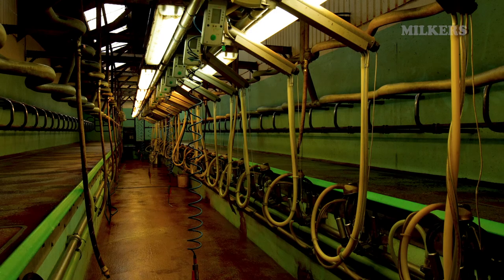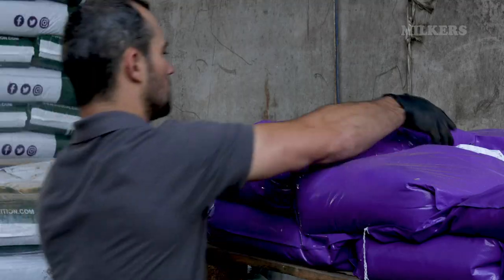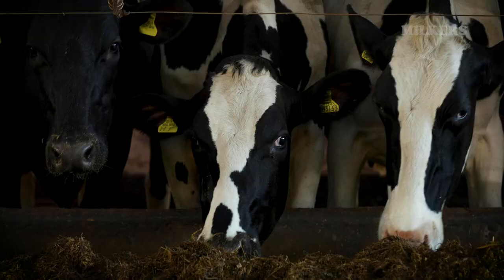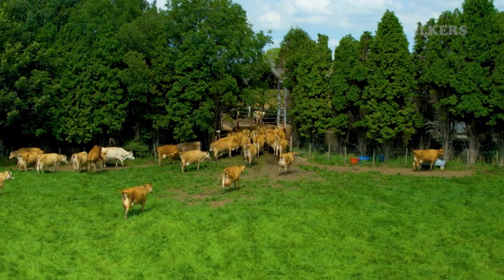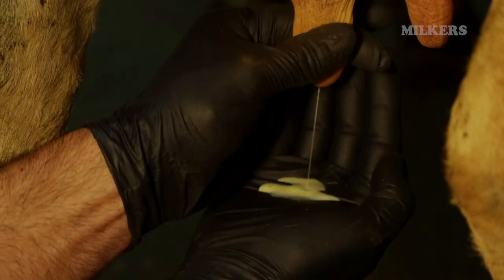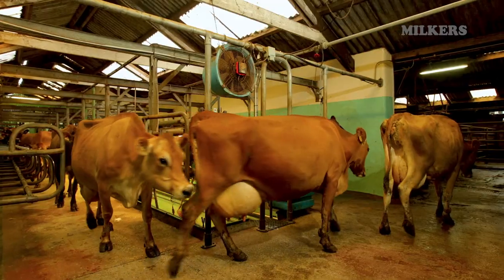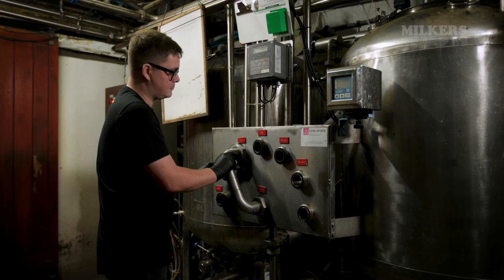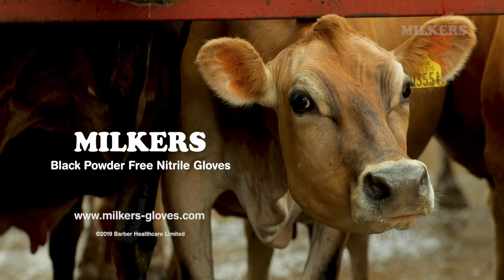Milkers Gloves Promo Trailer - Tim Uffindell Voice Over